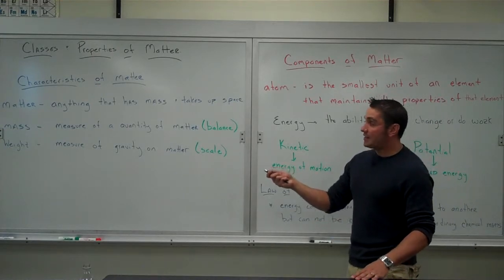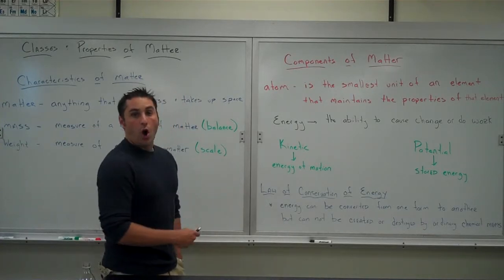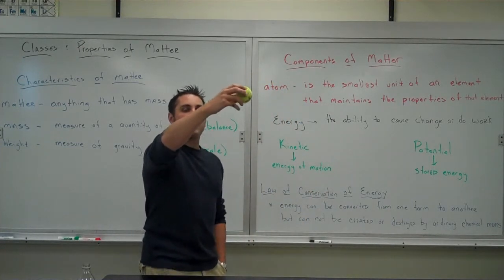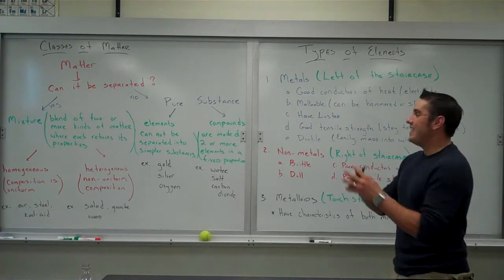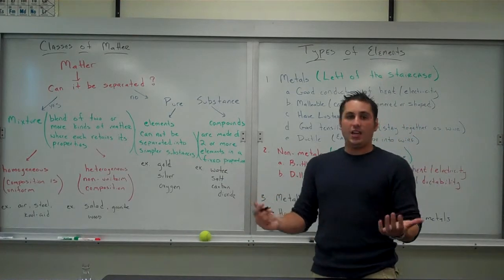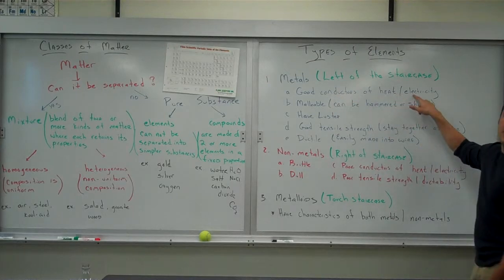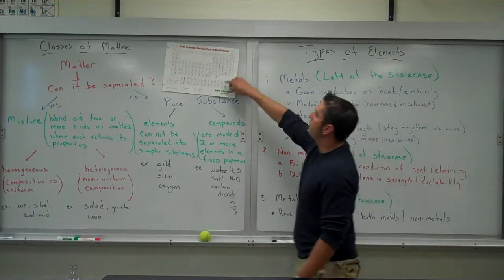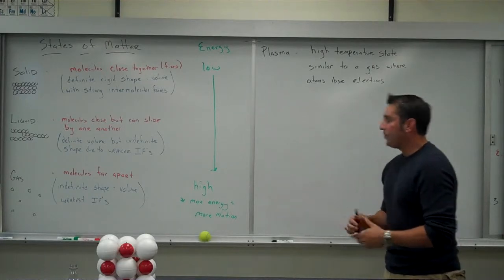Characteristics and Classes of Matter